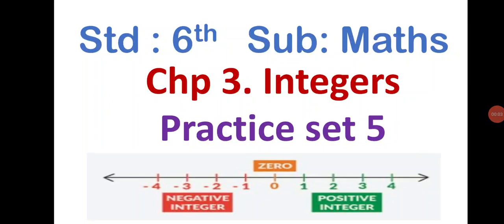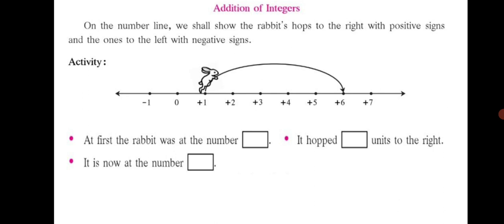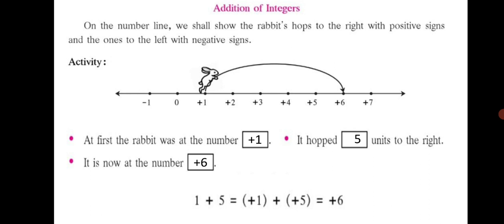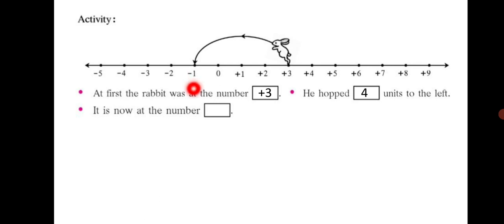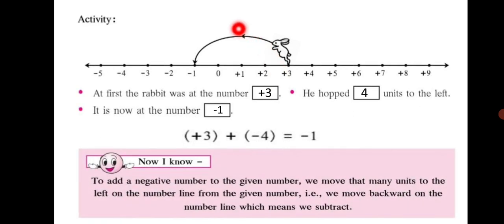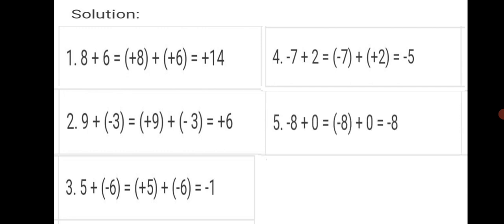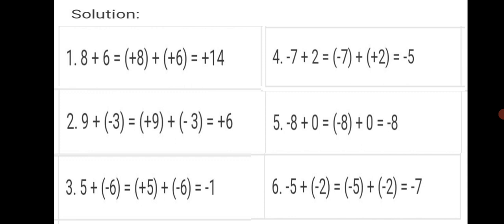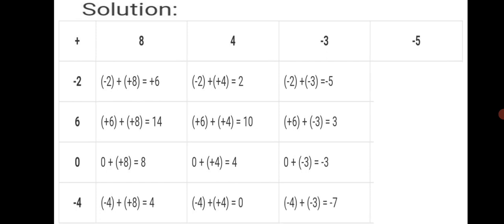std 6th, practice set 5, chapter 3, Integers, Maths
std 6th, practice set 5, chapter 3, Integers, Maths, maharashtra state board, class 6 ,channel